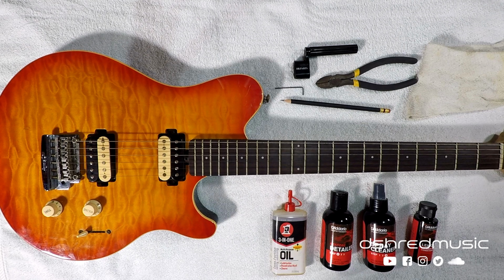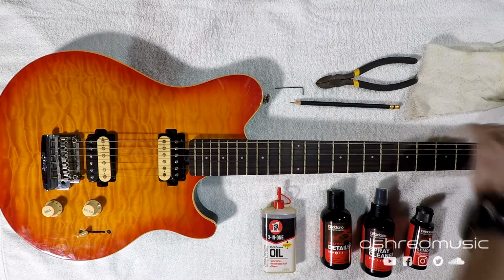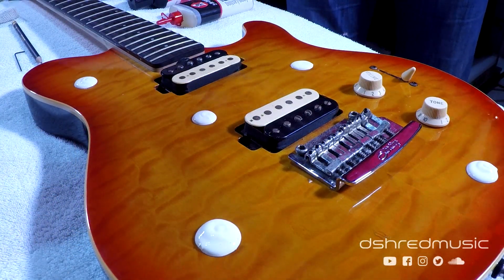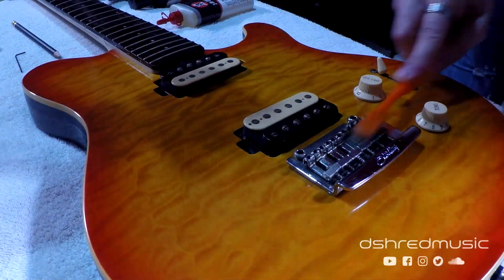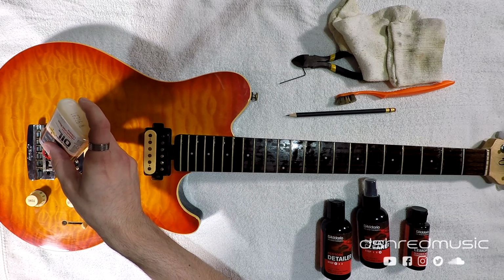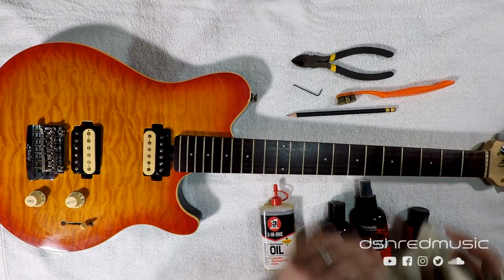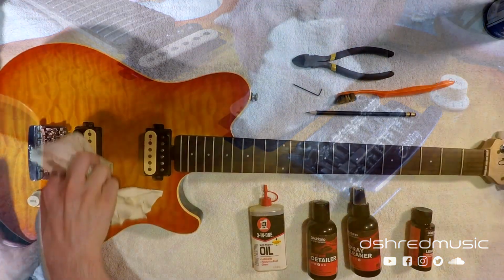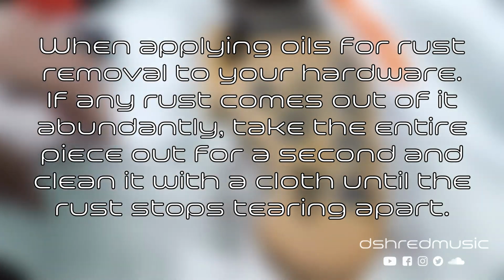Guitar Maintenance 101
Another simple one, yet as productive and helpful as it can be! Enjoy!

Voiceover, Backing Track, Edition, Production and Host: Daniel Acosta (@dshredmusic)

Intro Animation: Sebastian Genao (@sethblizzard)

Special thanks to Cristian Cohen (@cristiancohensimo @kohanim), owner of the Sterling by Music Man guitar.

Behave, everyone! Cheers!